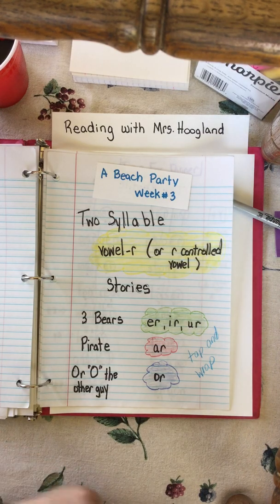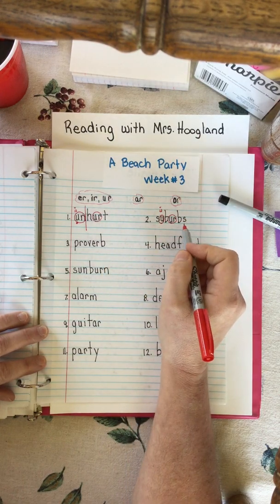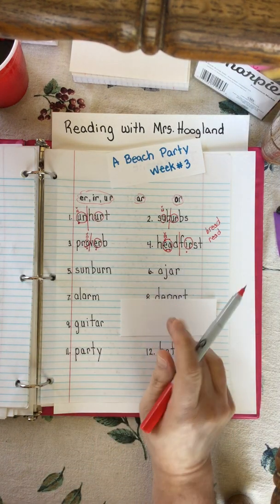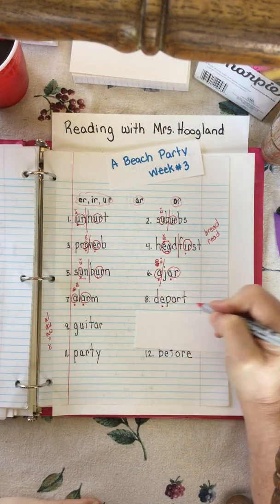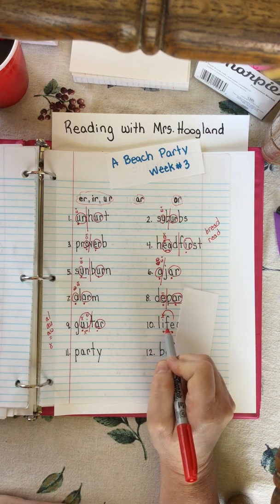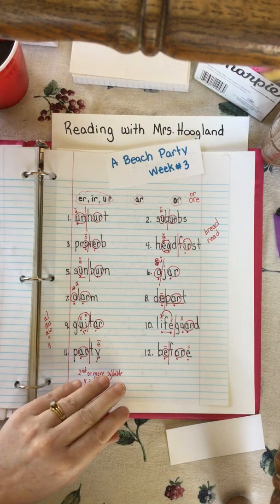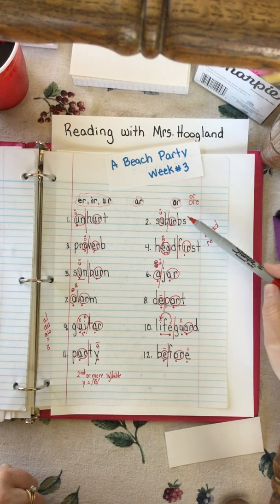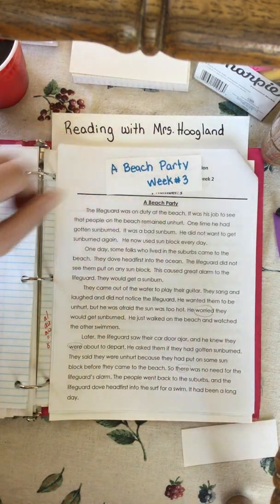R Controlled Vowel Story A Beach Party Mrs Hoogland Week 3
Using specific words, I will help students locate the r-controlled letter patterns to decode words and then we read a passage including those letter patterns.